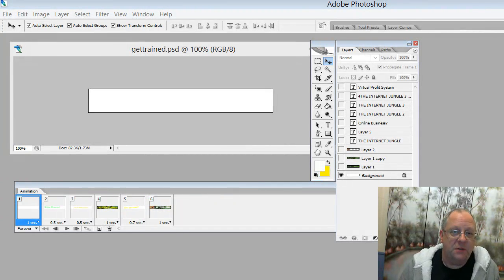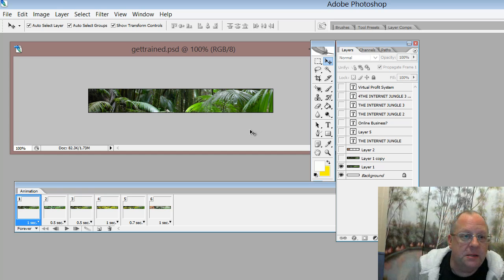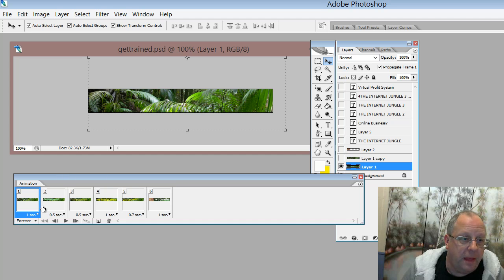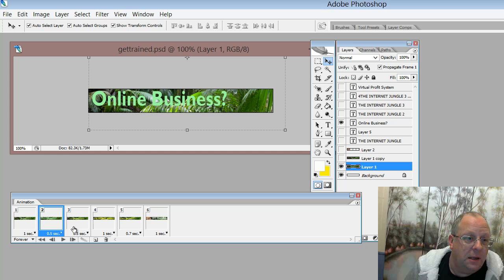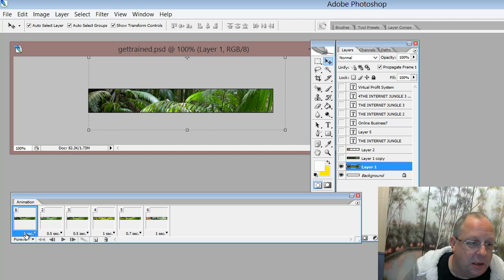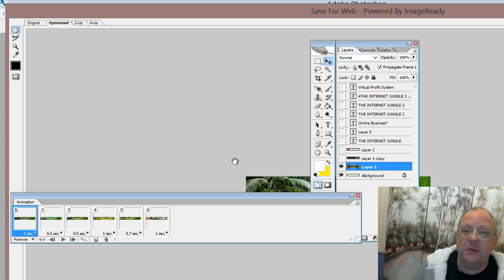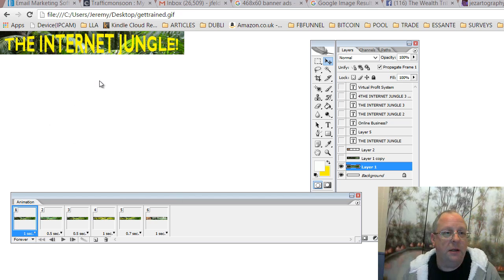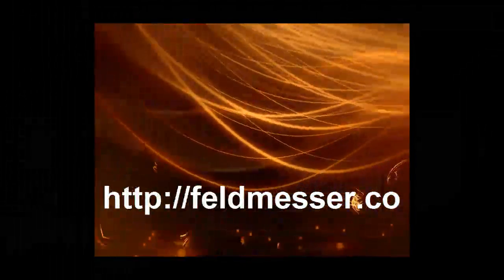How to make an animated gif banner in Photoshop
A short how-to on making animated gif banners to use in your online advertising! Learn how to create frames and timing to animate your banners!
 video training I have put together to show you haw you can create your own marketing banners as 'gifs'.
I'm using an older version of Photoshop that was available for free, and is a good start to learn the basics without being confused with all the more sophisticated functionalites of PS.
A 'gif' is a type of image file that has multiple images in one file that animate automatically. It's not a video file but an image type that animates, so it doesn't need a player to see the animation. It will 'play' in any web browser on a web page.
You see them literally everywhere on the web offering this or that product.
Now, what if YOU could learn in under 5 minutes HOW to make your own banners in Photoshop!
That'd be awesome wouldn't it?
Whether you're selling stuff on your Ebay, or promoting your Esty store through YouTube or simply want to promote your friendly blog, your own gif banners could be working for you!